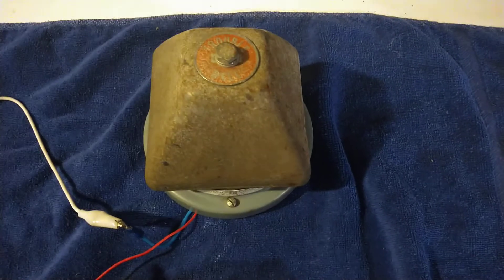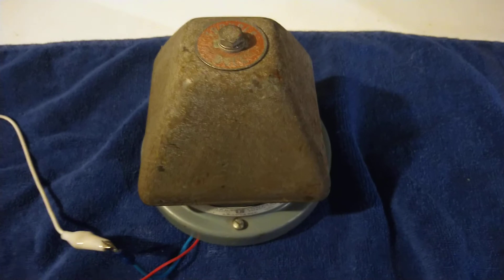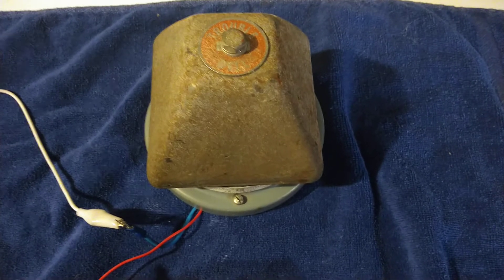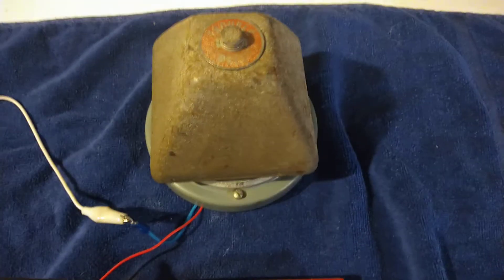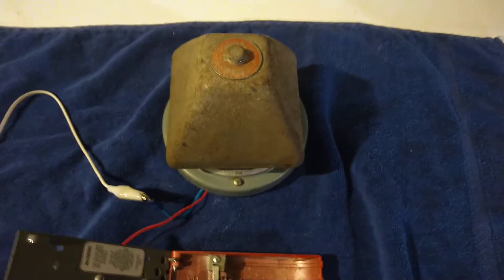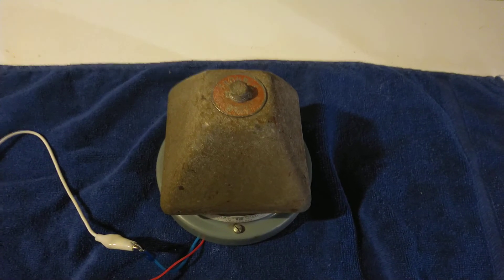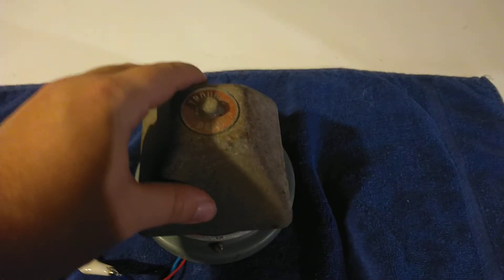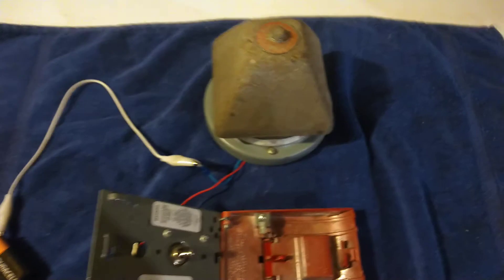Edwards 341-T Trouble Bell Test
Happy Holidays everyone!  I originally wanted to make a video with fire alarms flashing some more "festive" colors, but I unfortunately don't have any fire alarms with green strobes, so this will have to do.

This is very similar to my Edwards 340-T bell, but this is the DC variant for DC systems.  The device also designed to be used with a rather uncommon voltage, 20VDC.

To power this device, I used 18V from connecting 2 9V batteries in series.  I didn't want to use 24V and risk damaging the bell.